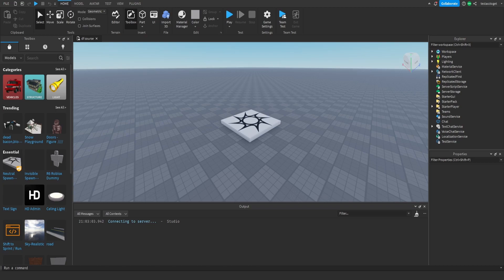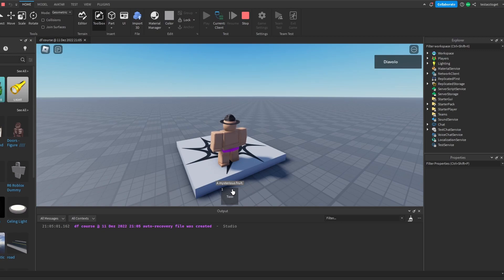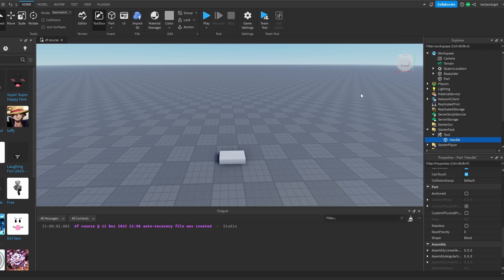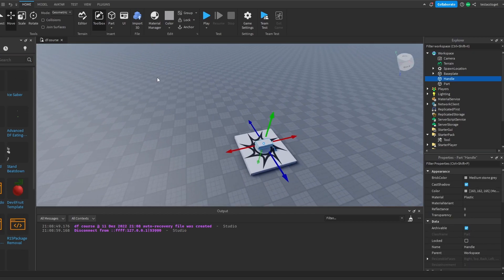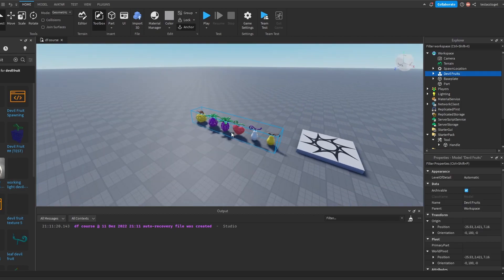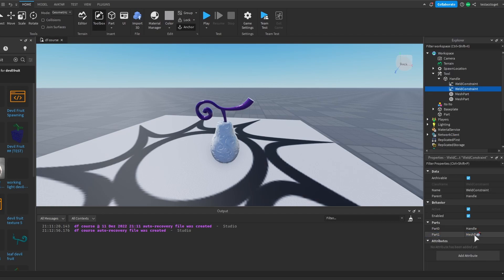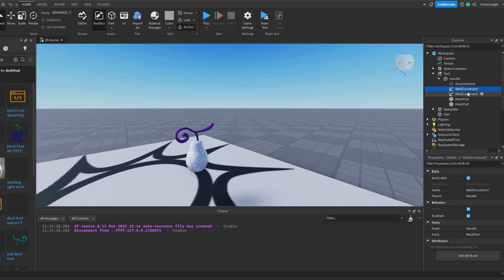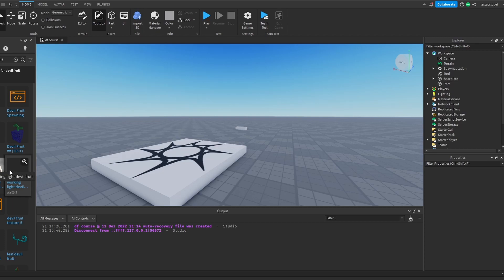ROBLOX Studio Devil Fruit Course Part. 1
Tutorial follows soon...